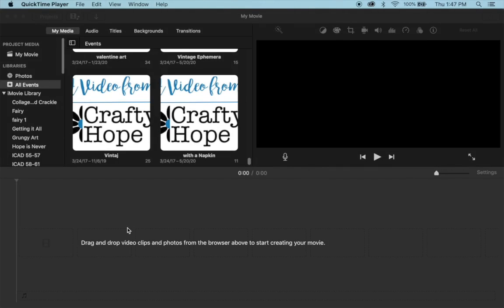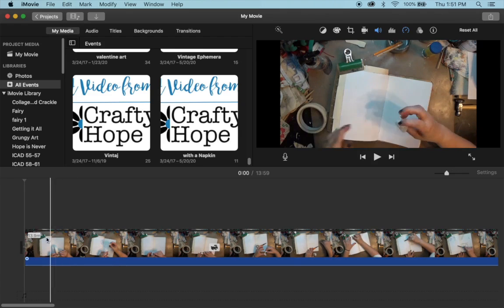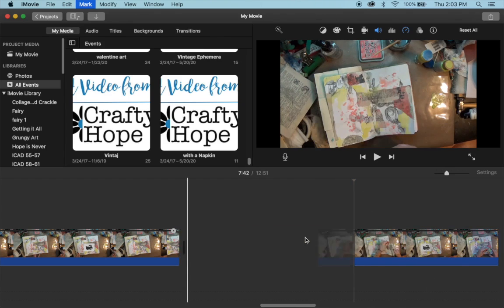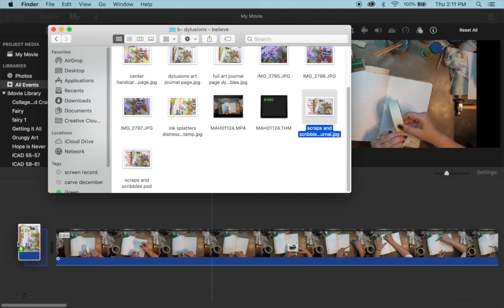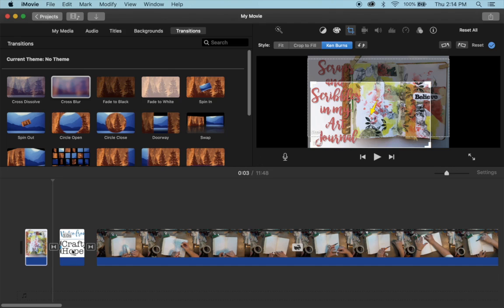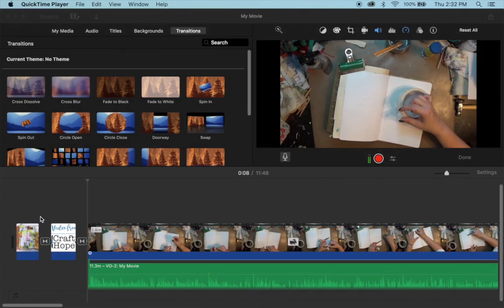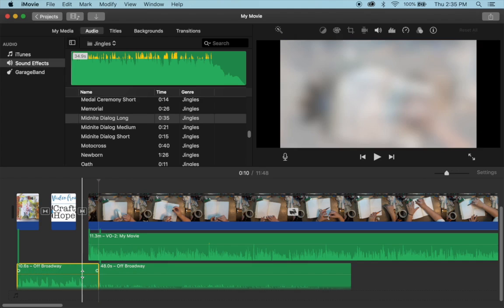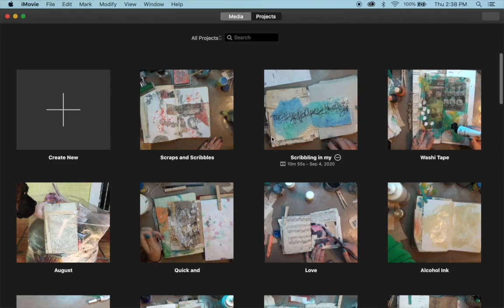Video Editing in iMovie (How I do it, anyway)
I've had at least one person ask about my video editing and setup. Here's the first answer to those questions. I'll work on figuring out how to share my setup very soon.

As for this editing, I’m using iMovie, which came installed on my Apple MacBook. To access the editing screen on which I start in the video, you’ll need to open iMovie. From the “Projects” screen, click on the large “Create New” square (with the plus sign) and a small window will pop up. Click “Movie” and the editing screen will open. I've got an image of the Projects screen and the popup on my blog to clarify